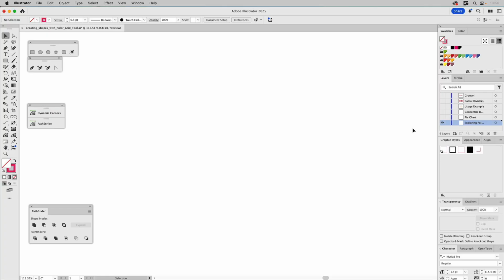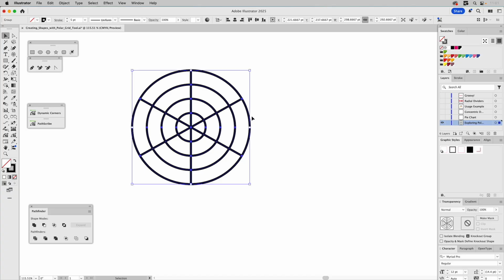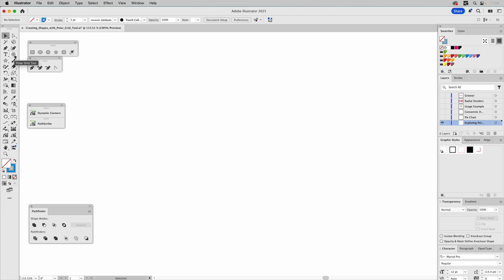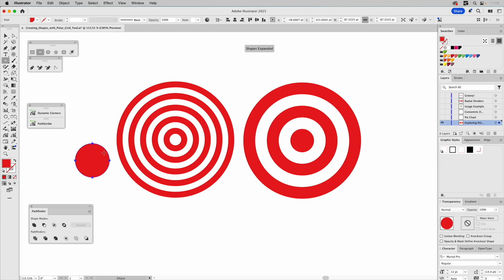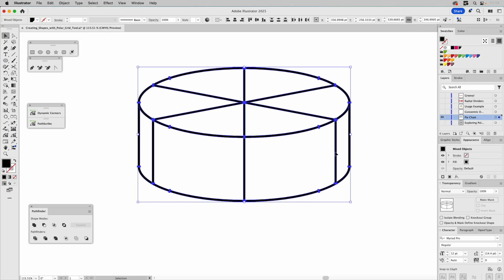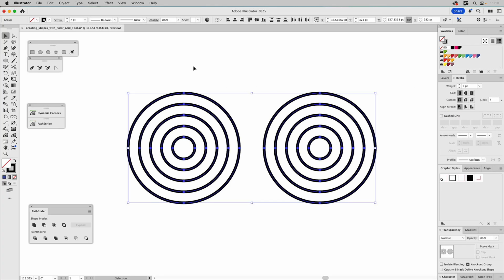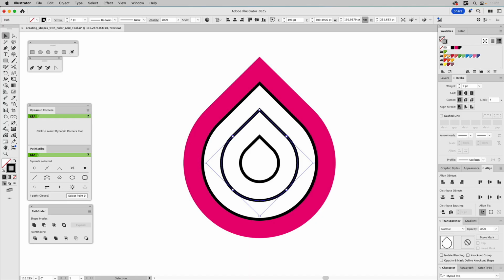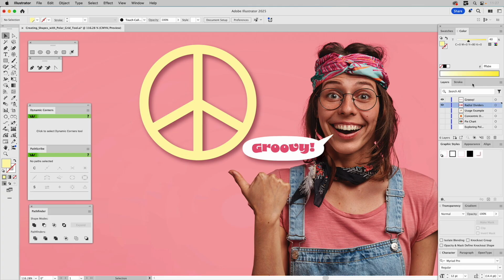Creating Shapes with Polar Grid Tool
In this movie we take a closer look at the often overlooked and forgotten Polar Grid Tool and showcase how to use it and control it in Adobe Illustrator.

0:00 Intro
00:35 Chp.1 • How the Polar Grid Tool Works
05:08 Chp.2 • Comparing with Dynamic Shape Controls
06:50 Chp.3 • Creating a Radar Screen & Polar Grid Name
08:45 Chp.4 • Polar Grid Tool Options
15:07 Chp.5 • Creating a Pie Chart Graphic
21:06 Chp.6 • Creating with and without Plugins
25:22 Chp.7 • Building a Brand Mark from Polar Grid Shapes
28:40 Chp.8 • Creating a Peace Symbol
31:18 Outro